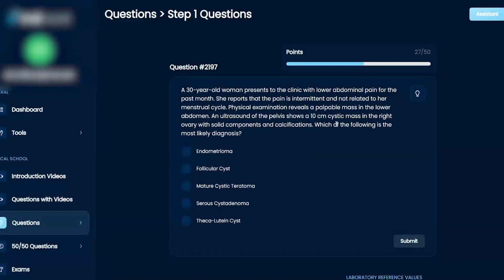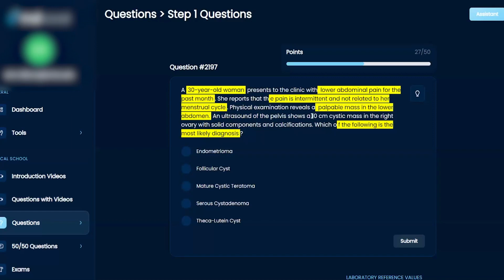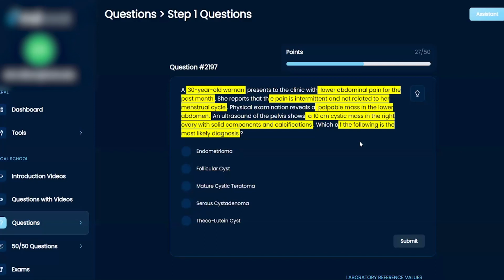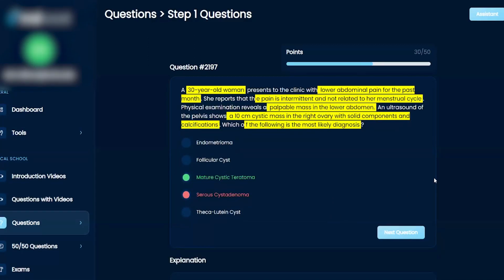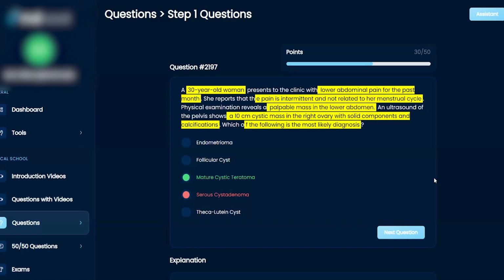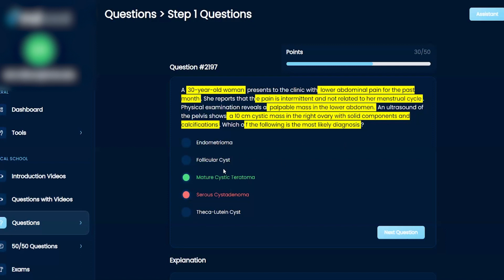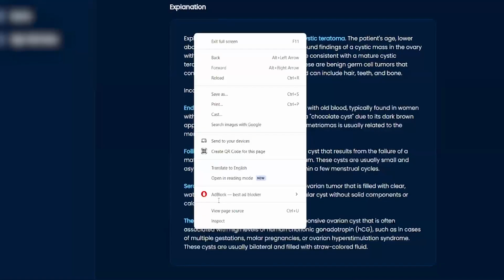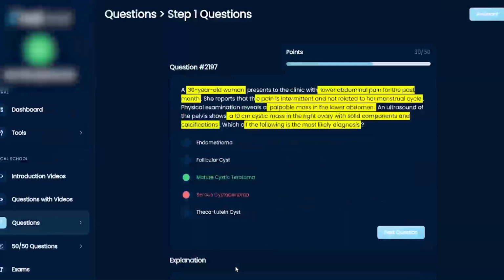USMLE Step 1 Reproductive Question 2197 Walkthrough